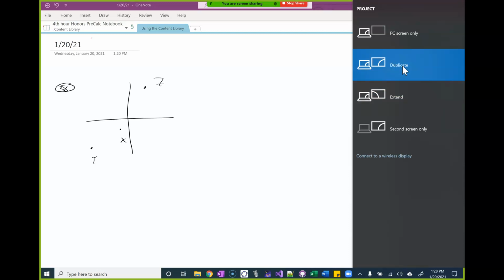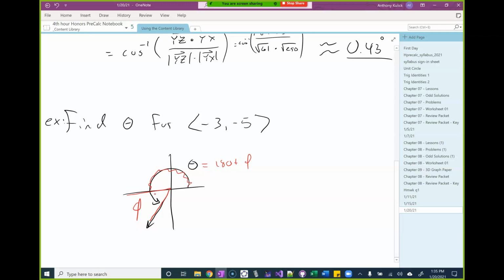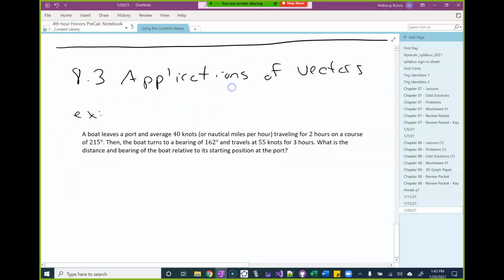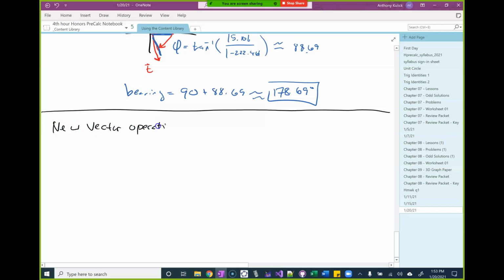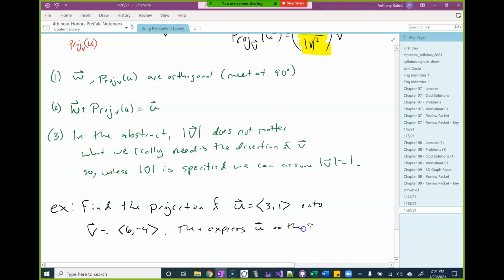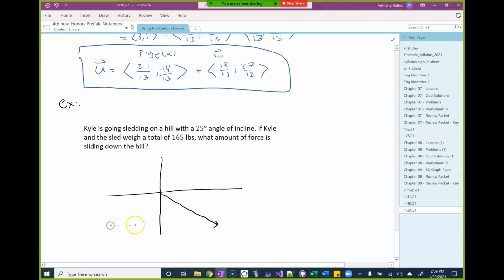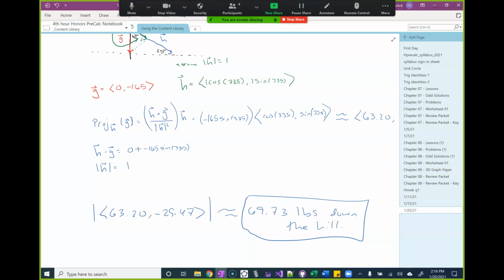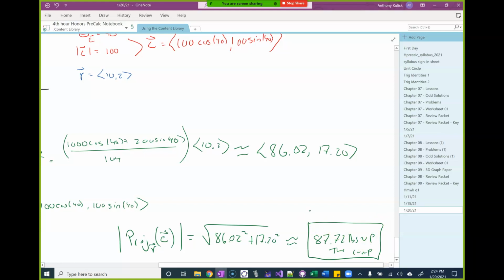1/20/21 HTPC - 4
applications of vectors + projections